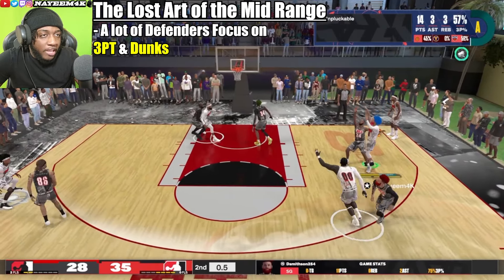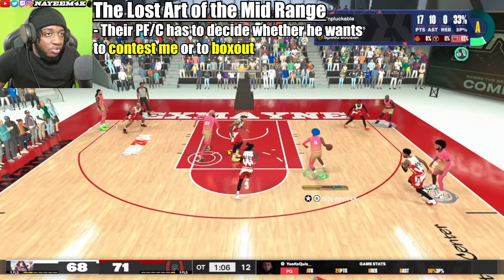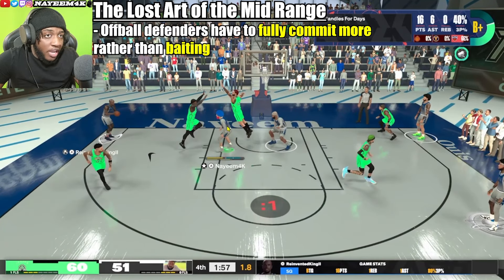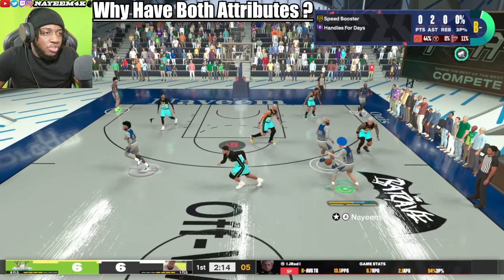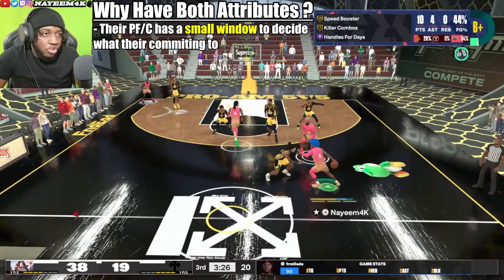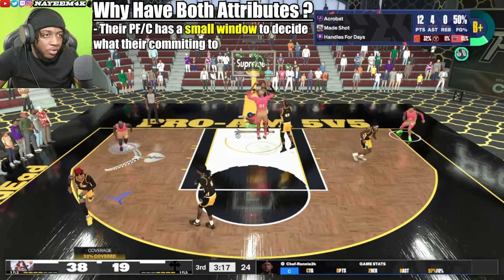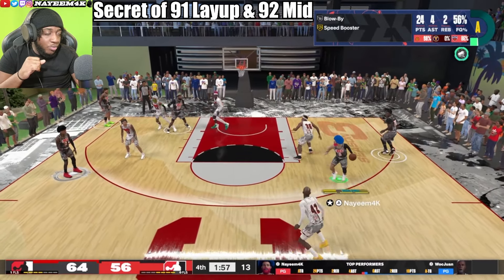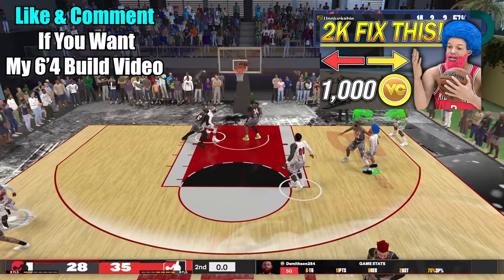91 Layup + 92 Mid Range PG Build has a HIDDEN GEM | NBA 2K24 Tips and Tricks / Secrets 💎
Today I'll be showing you what a 91 Driving Layup & 92 Mid Range build can do in NBA 2K24 🏀
- I breakdown how having these two attributes will change your game 📝
- i give you a hidden gem on what having both of these attributes does for you 💎💯

(Timestamps)
(0:00) - Intro
(0:25) - The Lost Art of the Mid Range
(3:32) - Why Put Both Attributes ?
(10:08) - The Secret of 91 Layup & 92 Mid Range